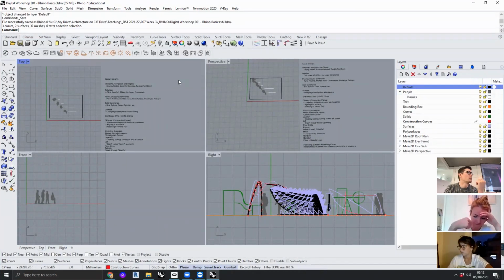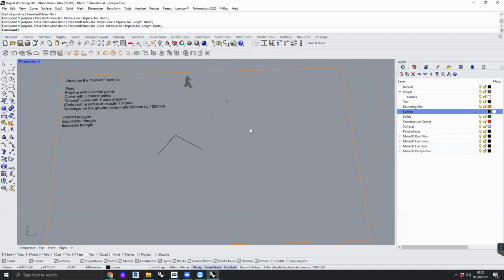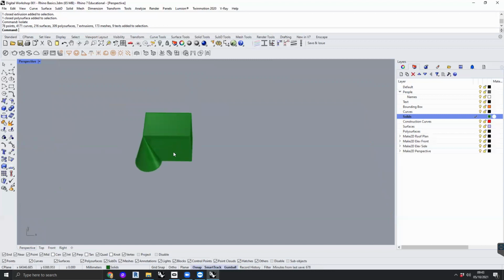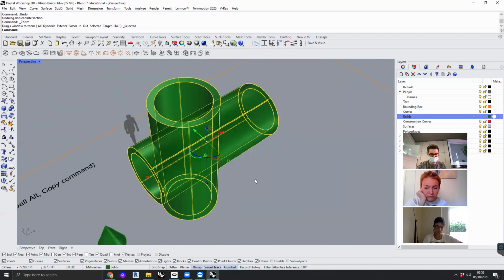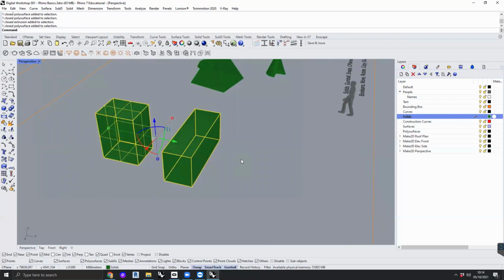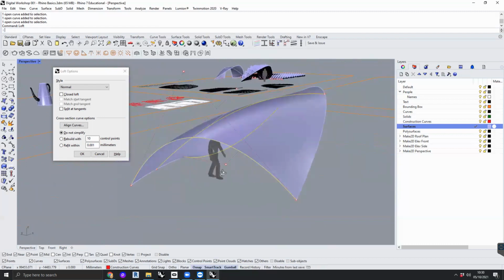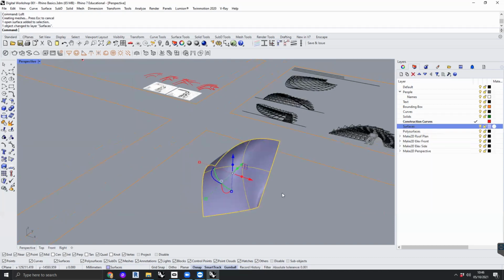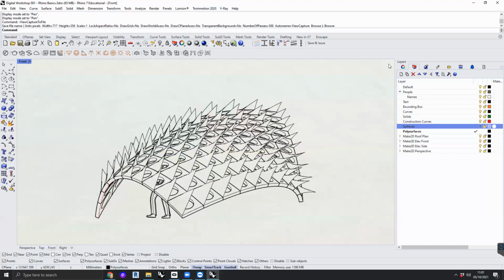DS1 Rhino Workshop 2021/22: Rhino Basics